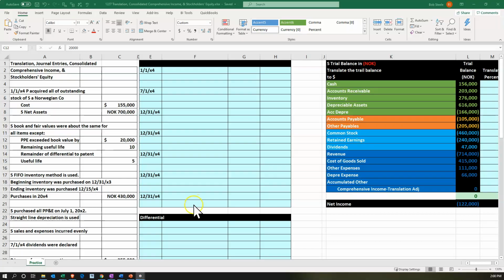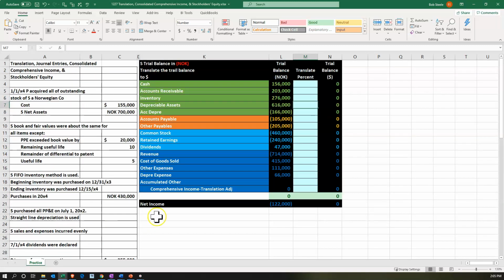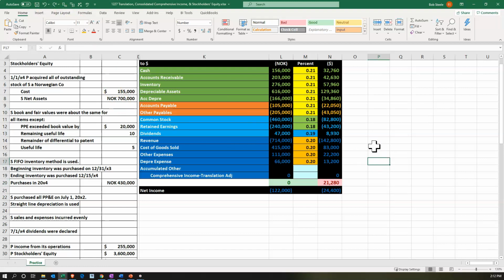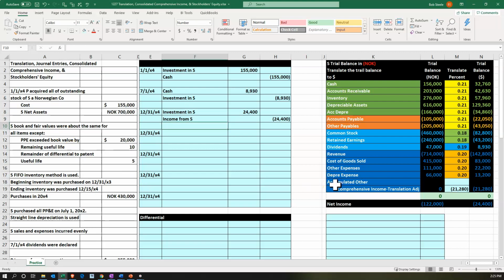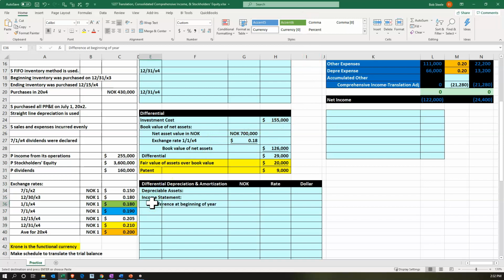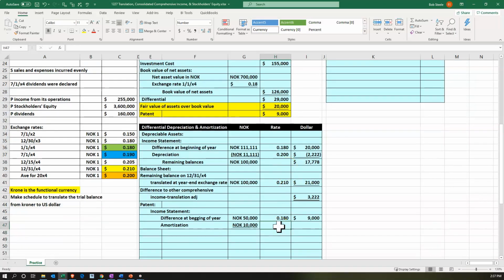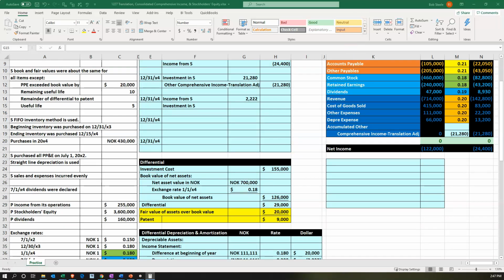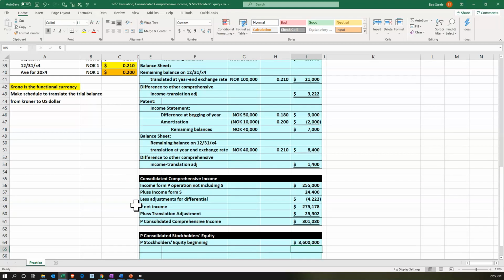Translation, Consolidated Comprehensive Income, & Stockholders' Equity 1227 Advanced Financial Acc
Translation, Consolidated Comprehensive Income, & Stockholders' Equity
Advanced Financial Accounting